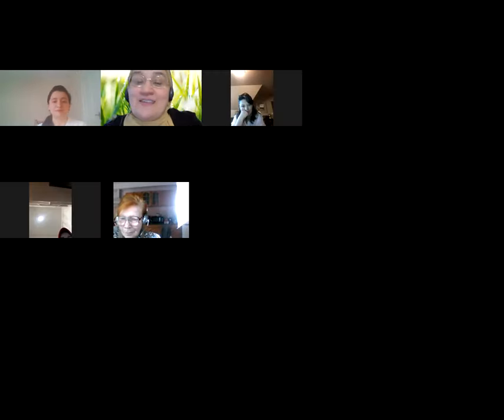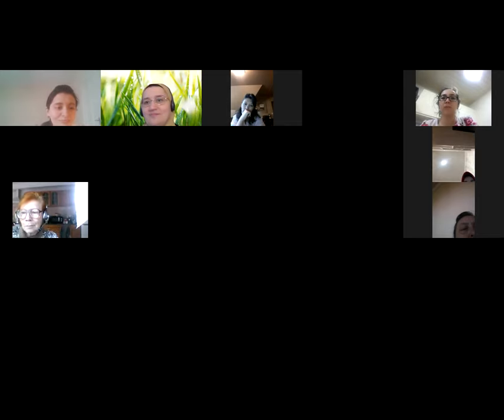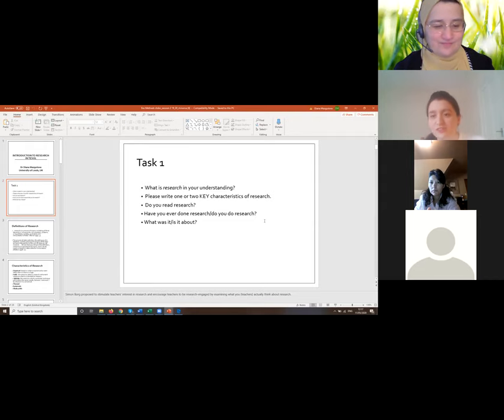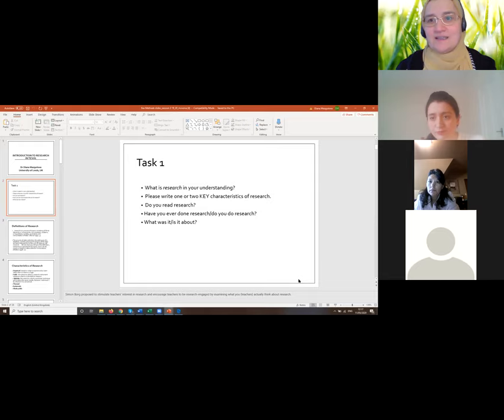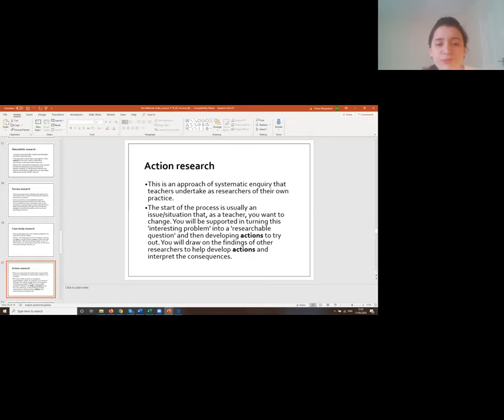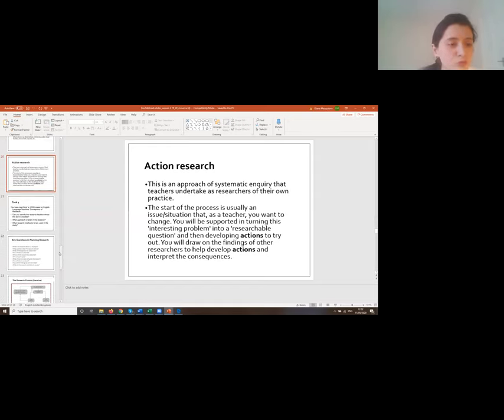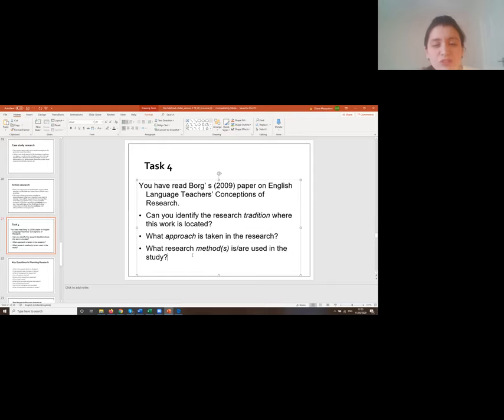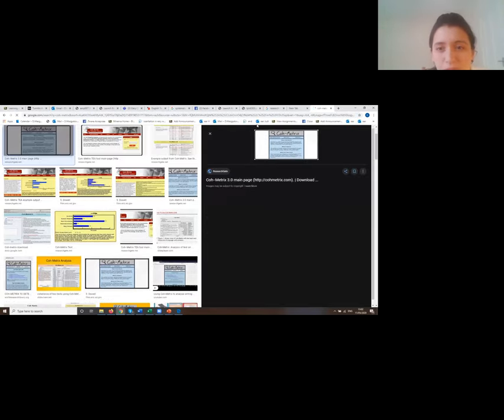Introduction to Research in TESOL